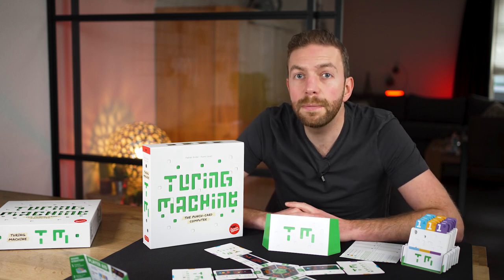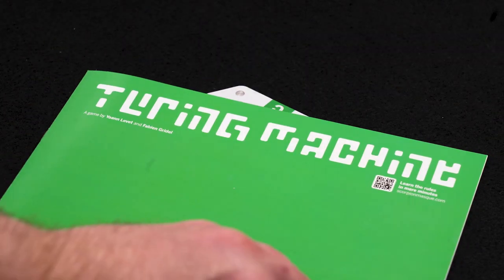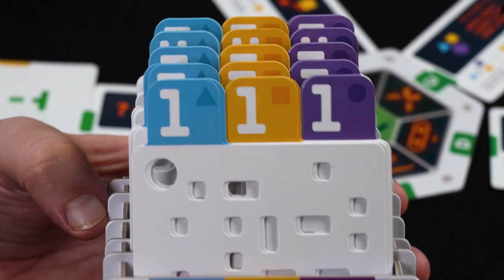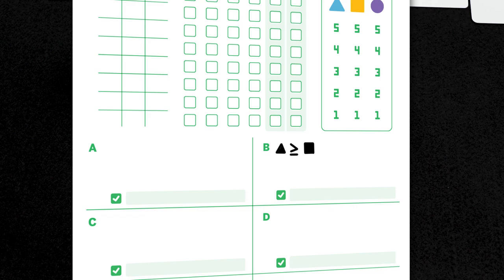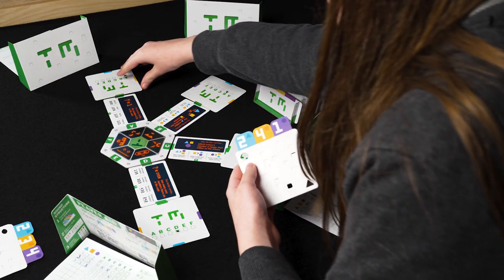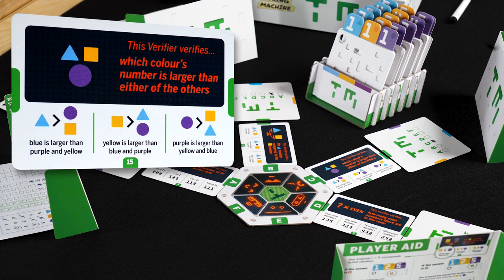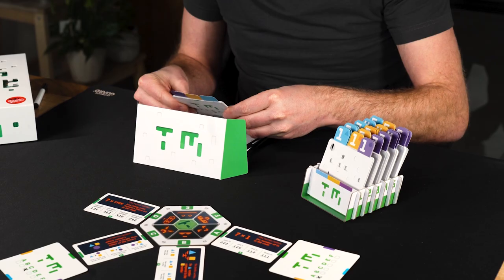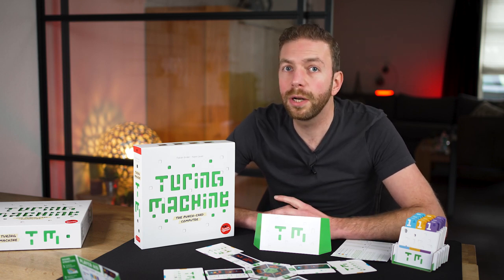Turing Machine - How to Play - Review - Boardgame Ninja (English-Nederlands subs) Scorpion Masque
Turing Machine was our Surprise of Spiel in 2022. A very elegant code breaker / puzzle game that is very clever. The basis are simple logic equitations that everyone understands. The more difficult the puzzles get, the more cross references you require to solve the code and the highest levels require you to utilise meta-knowledge about puzzles to get the solution. Power to the Mind!
In 8 minutes you will know how to play and we included a small play through to show how the mechanism works. Furthermore we've added some Pro Tips to help you solve puzzles more easily. If you stay for the full 10 minutes, we will tell you why we like the game this much and if it is for you.

00:00 - Introduction
01:22 - Setup
02:40 - How to Play
06:41 - Pro Tip 1
07:05 - Pro Tip 2
08:00 - Review